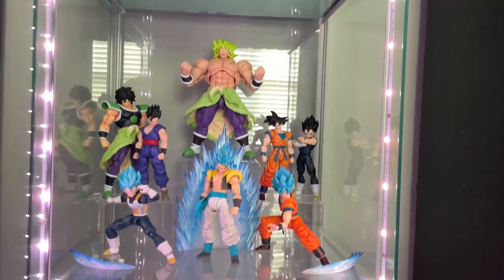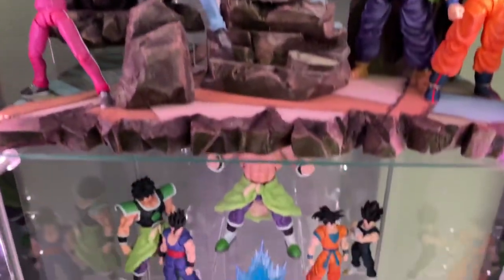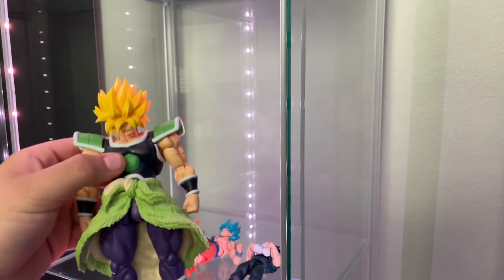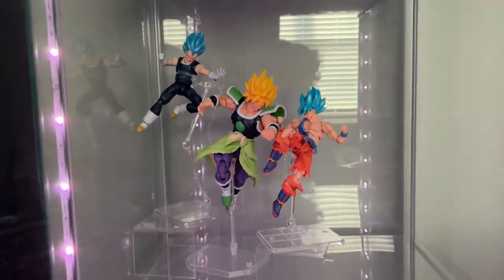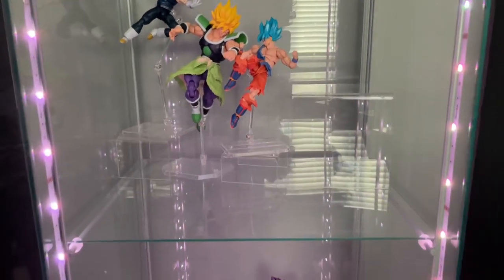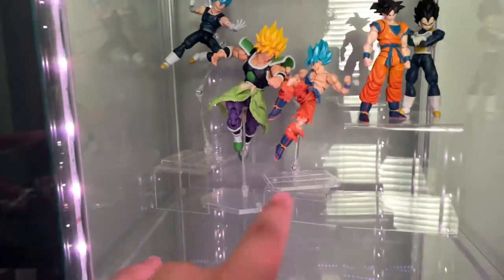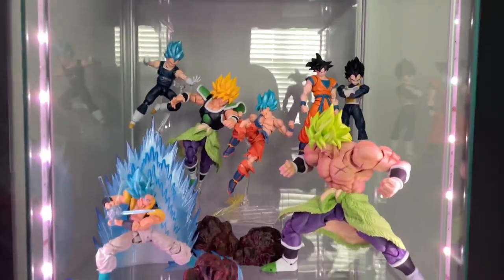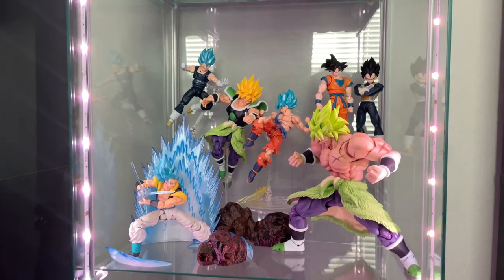Creating a New SH figuarts Broly movie display